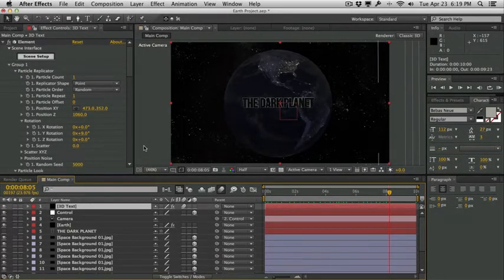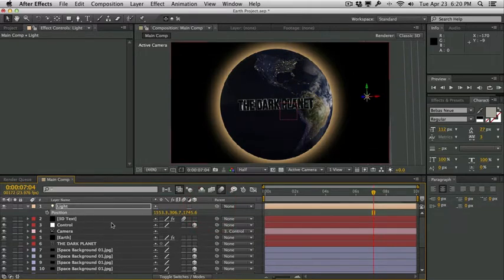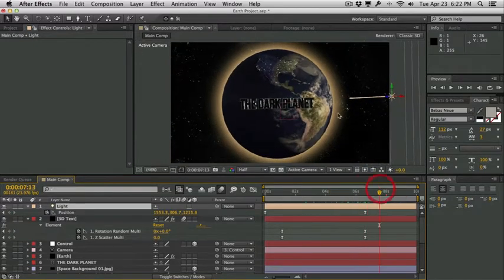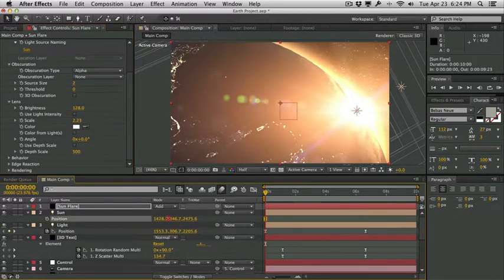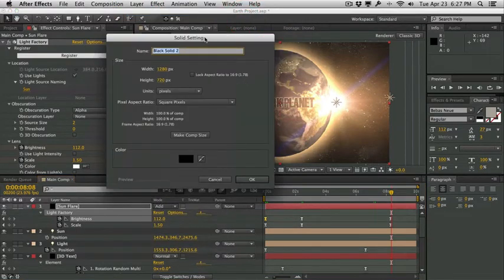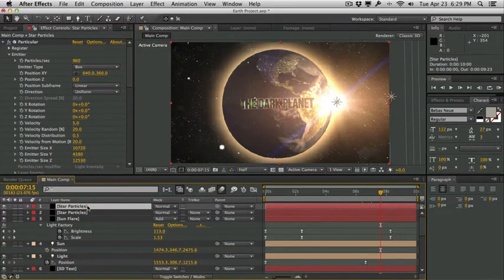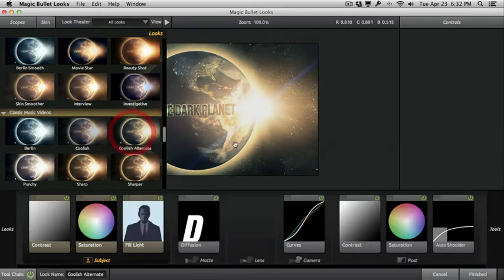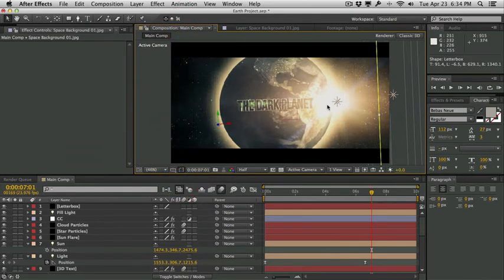Advanced Motion Graphics Earth Opener Day 2